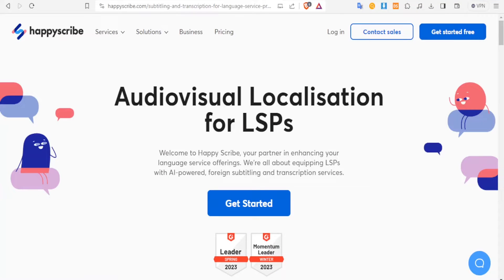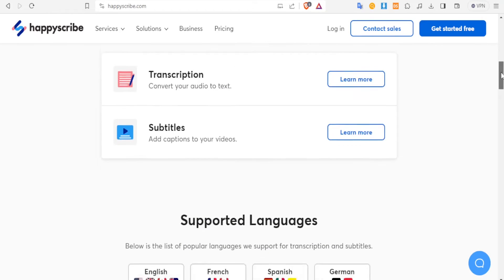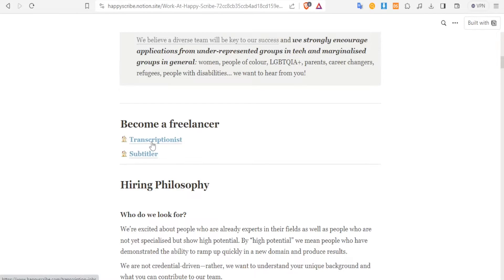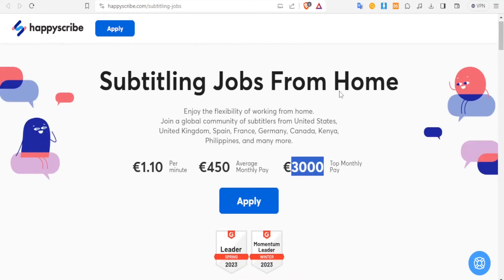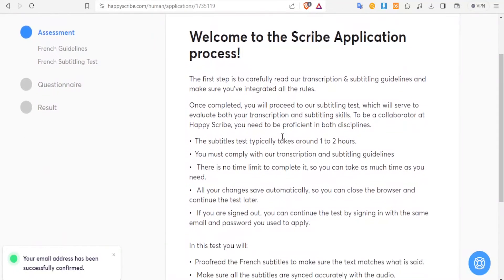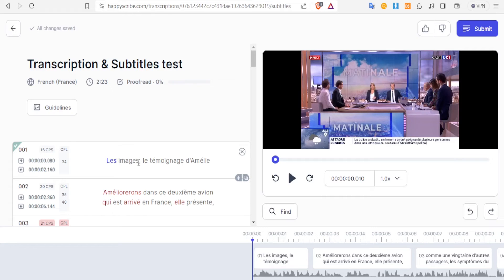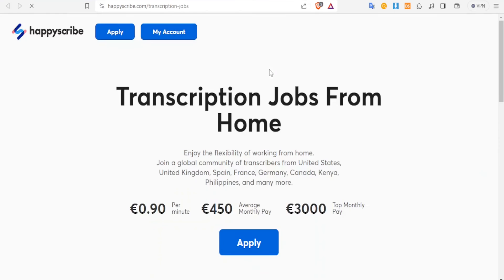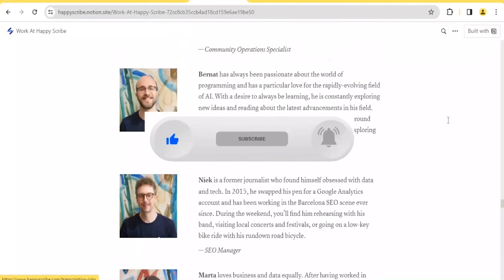Happy Scribe Tutorial 2024: Make Money With Happy Scribe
If you are looking for a video tutorial on How To Earn Money With Happy Scribe? Look no further!
This comprehensive video demonstrates the process of Make Money With Happy Scribe In 2024, step by step. Make sure to watch till the end for a thorough grasp.

You will learn Happy Scribe Review, easily achievable right from your phone.